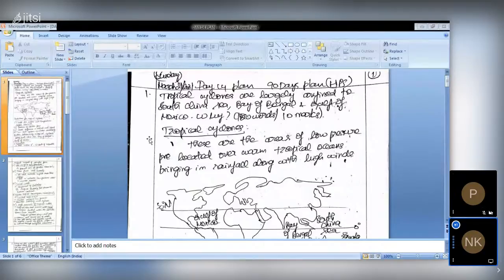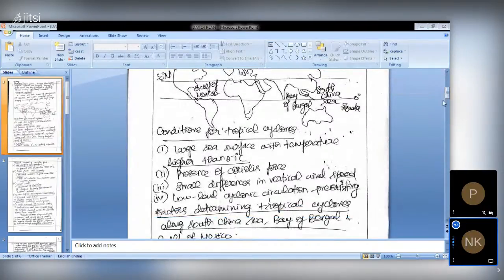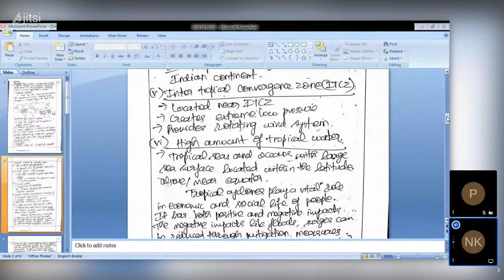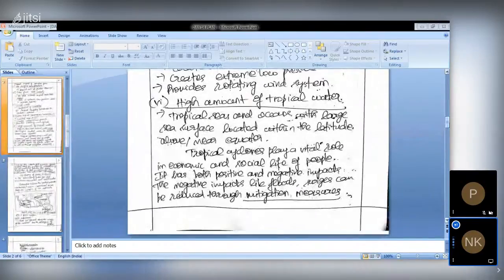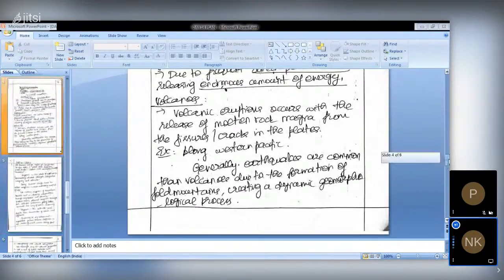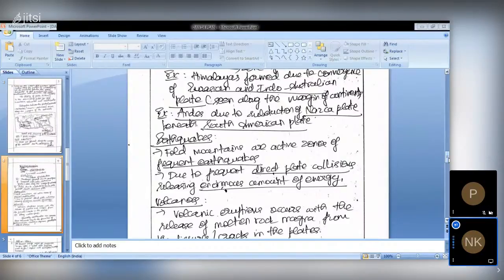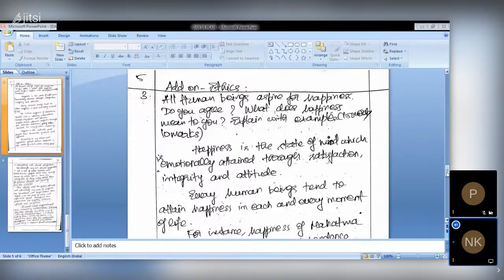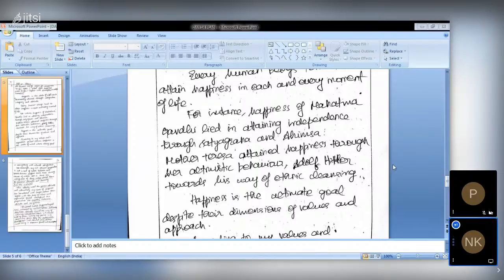DAY 14 PLAN DISCUSSION ( 90 DAYS plan ) by Nivetha K Gopalakrishnan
👉 Indian Polity UPSC PRELIMS 2020 | Previous Year IAS Questions(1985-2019) |
👉 कोचिंग के बिना भी आप कैसे बनेंगे आईएएस/आईपीएस |How to prepare for Upsc without Coaching.| |AAP IAS|
👉 Prelim special STATIC MCQ Dose June | MCQ in Hindi/IAS/PCS | The Hindu, PIB, Indian Express,etc :
👉 Prelim special Current Dose June/MCQ in Hindi/IAS/PCS/the Hindu, PIB, Indian Express,etc

👉PIB, AIR, Yojana By AAP IAS :
👉All Lecture-Polity & Constitution:
👉NCERT Class 11 Economics-
👉NCERT Class 12 Economics -
👉The Hindu Editorial Analysis-
👉All Indian Economy Lecture
👉All Lecture- Economic Survey & Budget- 2020

👉 GET ALL OUR PDF AND VIDEOS COMPILED-

INSTRUMENTS I USE FOR RECORDINGS :
👉My Writing Paid:
👉My Mike:
👉My Laptop:
👉My Software: Screen Recording Software-

🙏🏻" A candle loses nothing by lighting another candle"🙏🏻
👍Be Happy, Share & Help Each Other!!!
Thank YoU. TEAM AAP IAS

UPSC
CIVIL SERVICES EXAM
CIVIL SERVICES
UPSC IAS Syllabus
UPSC Syllabus
UPSC Online
UPSC Exam
UPSC CSE 2020
Civil Preparation
UPSC Preparation
UPSC Motivation
UPSC Online
Crack IAS
Crack UPSC
UPSC FPFO
EPFO 2020

the hindu today,the hindu,the hindu analysis today,The Hindu daily news analysis,The UPSC EPFO, UK, USA